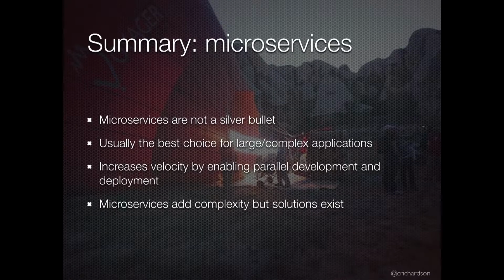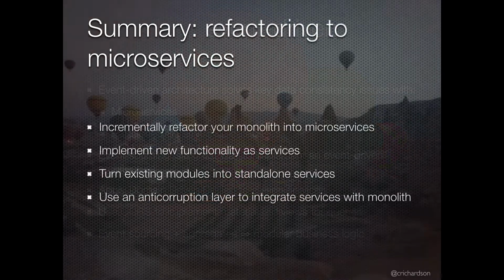7.7 Summary Event Driven Microservices